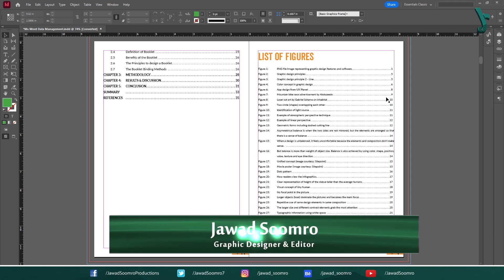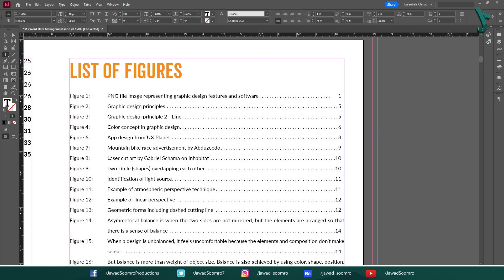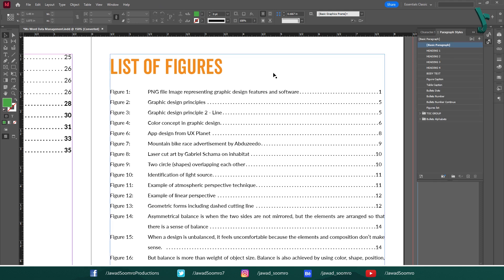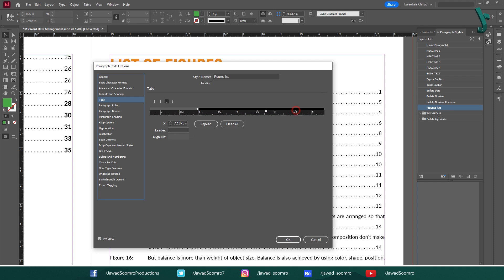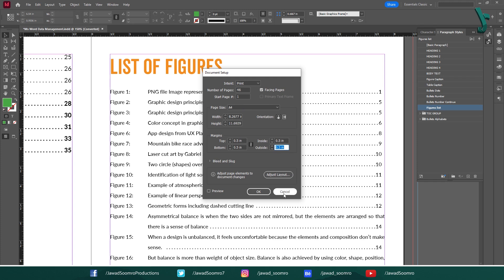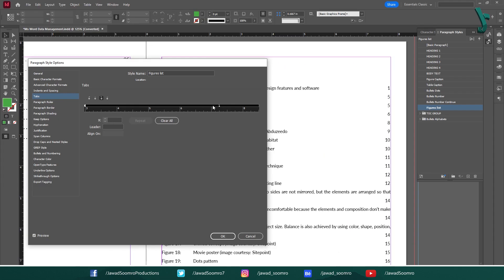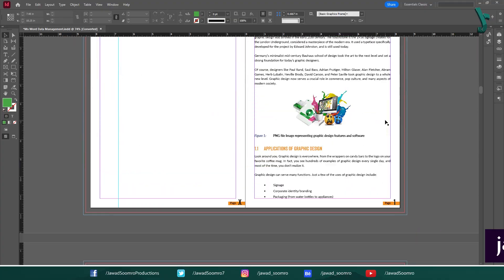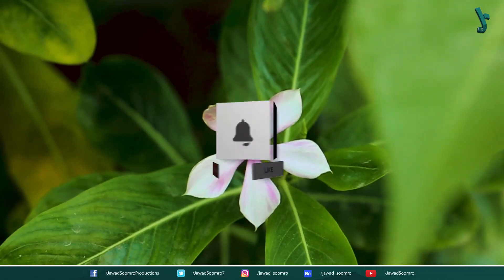InDesign Table of Contents Fix: Align Dots and Page Numbers Easily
Learn how to fix the common issue of misaligned dots and page numbers in your Table of Contents. By utilizing paragraph style tabs and adjusting leader values, you'll achieve a perfectly aligned and visually appealing Table of Contents.

InDesign table of contents section marker
how to bring dots in table of contents indesign
How to add dots in table of contents in InDesign?
Issue with Table of Contents Formatting
How do I align numbers in a table of contents in InDesign?
Leader dots in ToC not working
Adding leaders in InDesign
InDesign table of contents numbers align right
How do I add dots in a table of contents?
How to make dotted lines in table of contents?
How to setup dot leaders in Adobe InDesign
How to Create Leader Dots in InDesign Table of Contents